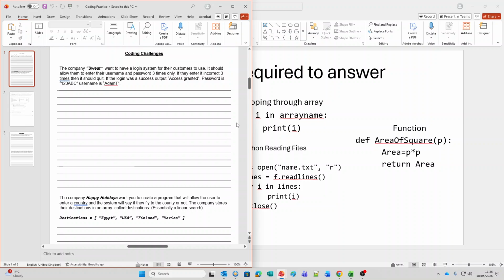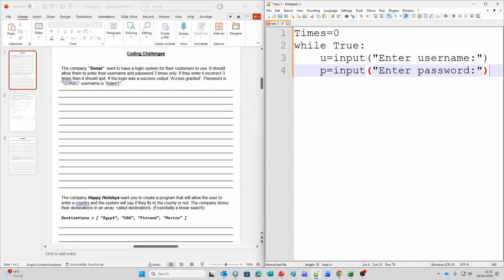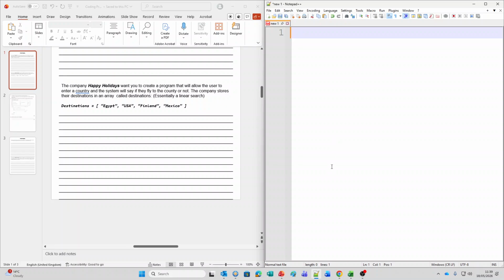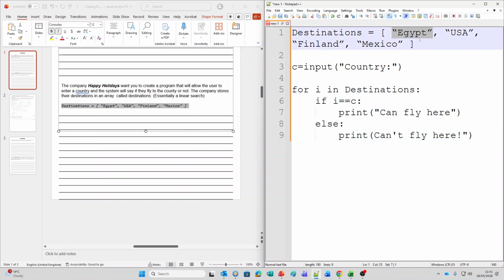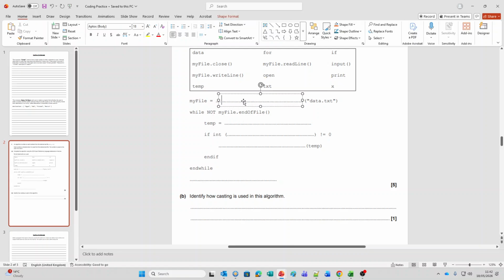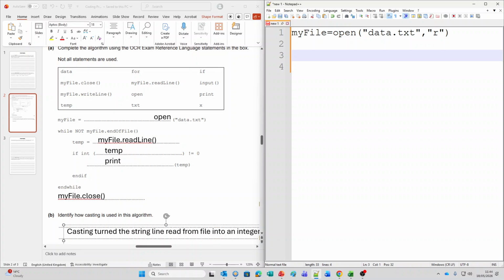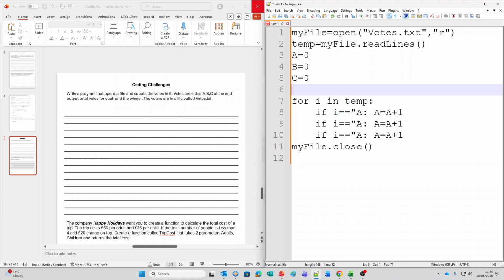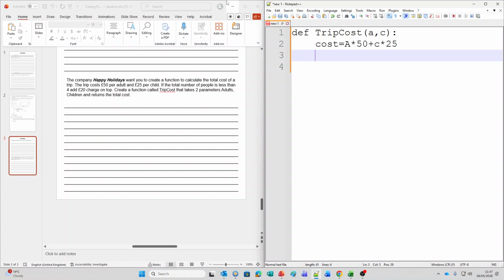Lesson missed by warmup